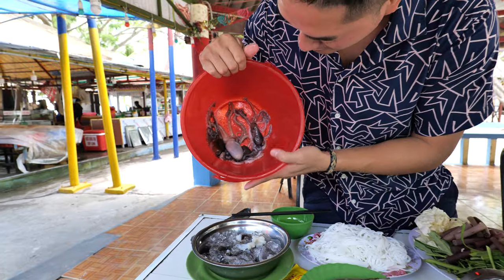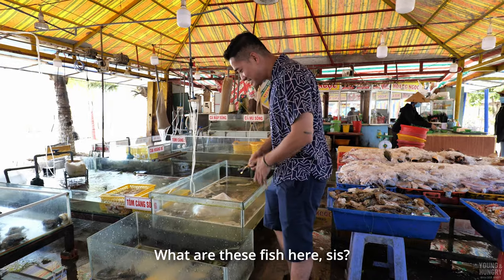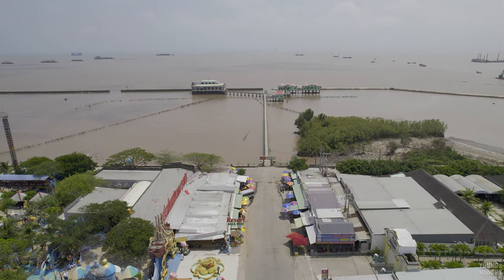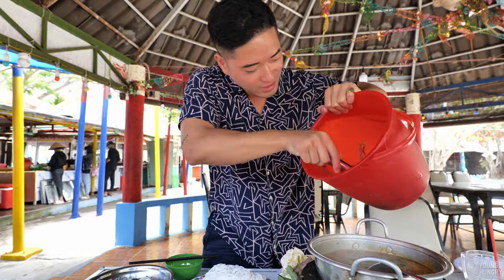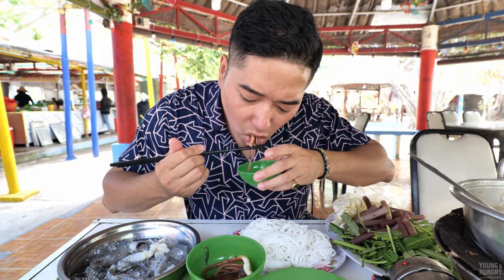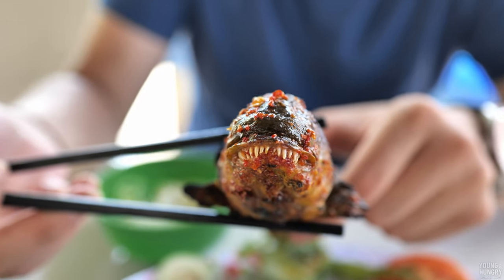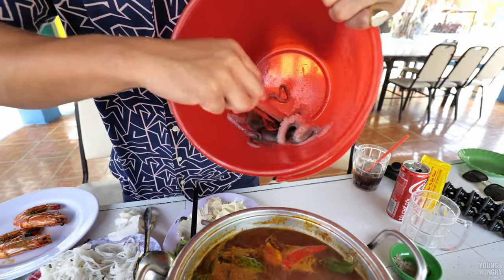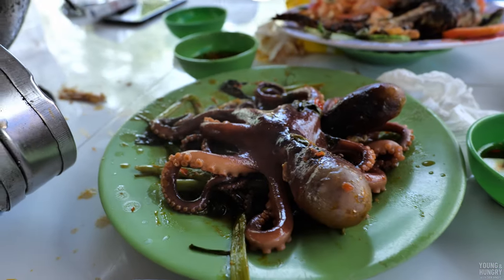🇻🇳 Extreme Foods in the Mekong Delta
Again, I found myself at another seafood restaurant in Vietnam and of course, it's right on the water. It's Vietnam, after all. This time, we are in Bac Lieu. Here, they serve, what I think, is a unique and extreme dish. The dish is basically dunking the freshest octopuses into a  boiling pot of broth. Well, I did just that and ate it but boy, I felt guilty the entire way through it. Oh, did I mention they serve grilled Mudskippers here?
Let's be friends on INSTAGRAM & TIKTOK: @serandycao

LOCATION

1. Hoang Ngoc Seafood Restaurant
Address: 6P3V+JV8, Bạch Đằng, Phường Nhà Mát, Bạc Liêu, Vietnam
MUSIC
I use Artlist now for all my music, sfx, and stock footage. It's amazing tool for content creators. If you sign up via the link, Artlist gives this channel a small kick-back.

MY GEAR

Amazon gives me a small percentage of the sale to NO EXTRA COST TO YOU. Thank you so much!

- Camera: Panasonic Lumix S5
- Lens: Kit Lens 20 - 60 mm
- Microphone: RODE Video Micro Pro Plus
- Filters: Urth 67mm UV + Circular Polarizing (CPL) Lens Filter Kit (Plus+)
- Joby Gorilla 5K Tripod
- DJI Ronin SC2 Mini 2 Gimbal
- Dell XPS 15 9510 OLED Laptop
- GoPro Hero 9
- DJI Air 2S Drone Fly More Combo
- Strong Work Ethic - "You can do it too"

UNAFFILIATED

ABOUT SER ANDY

Hi, I'm Andy. I am a Vietnamese now living in the U.S.. After graduating from Loyola Law School in Los Angeles, CA., I decided to make my life-long dream of documenting unique foods and culture around the world and sharing them with you a reality. Creating food and culture content is a part-time hustle at the moment but a full-time obsession for sure. I am new at this! So please free to let me know what you think of the videos. I would love to hear constructive criticism and feedback. I am here for you all. Also feel free to let me know what food you want me to try or where I should visit in the future. I will make it happen. I promise you all!